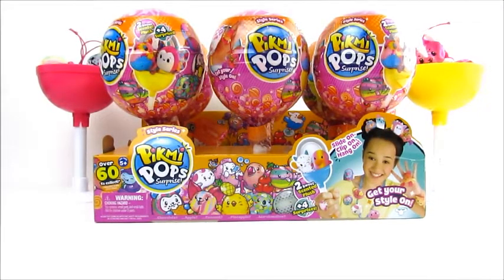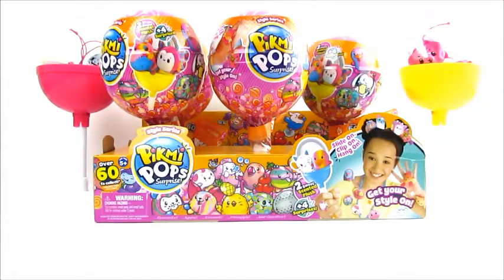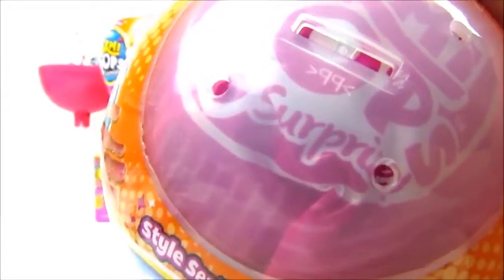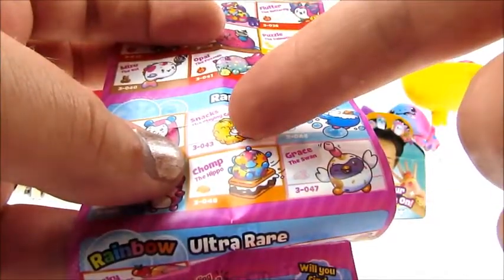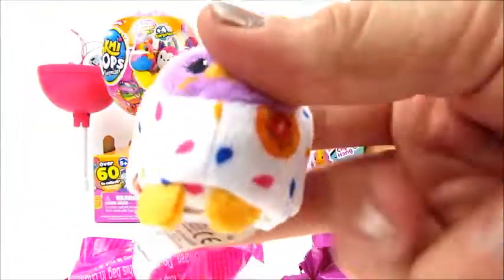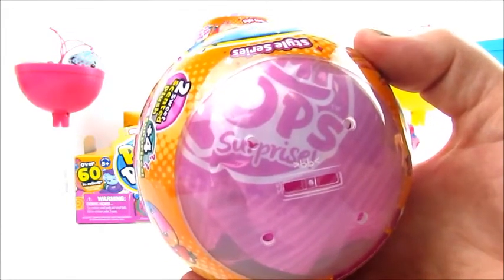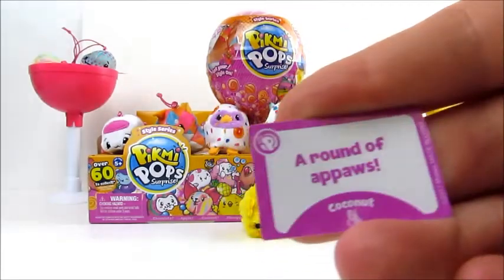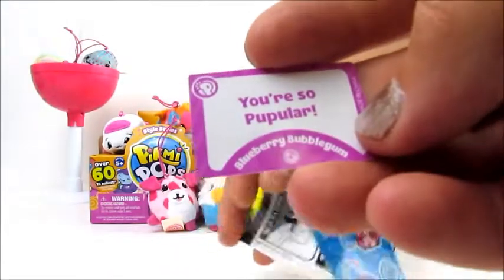Pikmi Pop: Season 3: Haul and Hack!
Tips on how to get the one you want!

Ultra Rare found!!